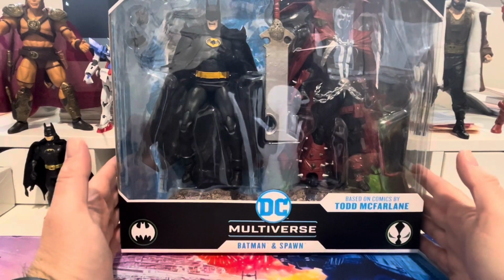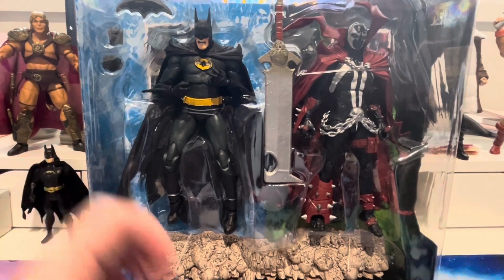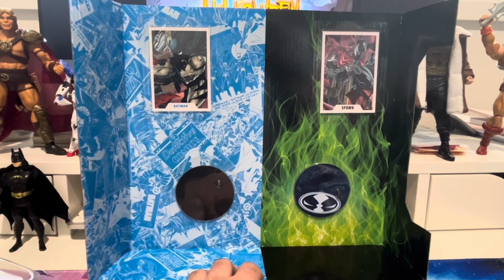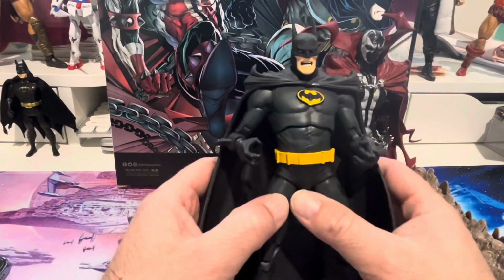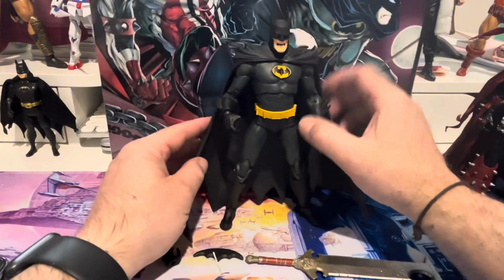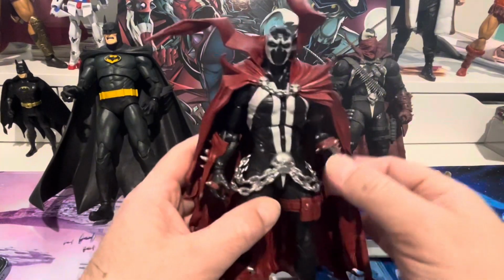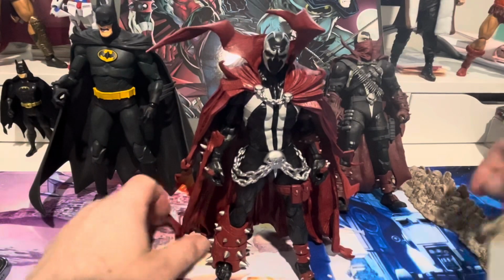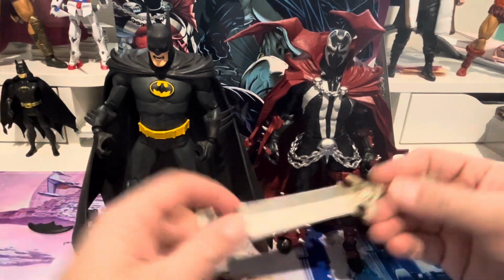Figure Spotlight - DC Multiverse - Batman and Spawn 2 Pack Action Figures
⚡️FIGURE SPOTLIGHT⚡️
DC Multiverse - Batman and Spawn 2 Pack Action Figures